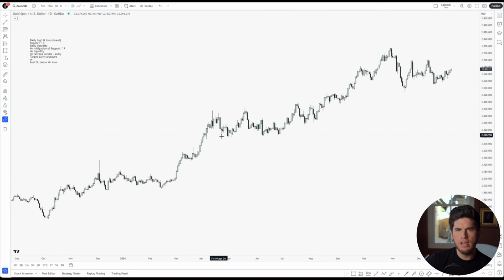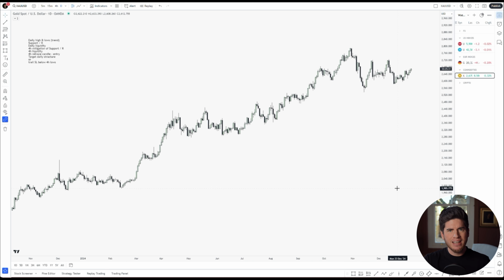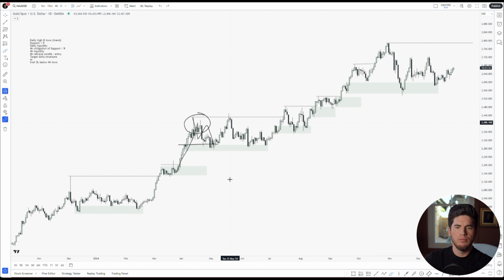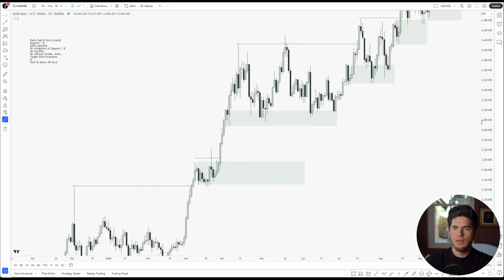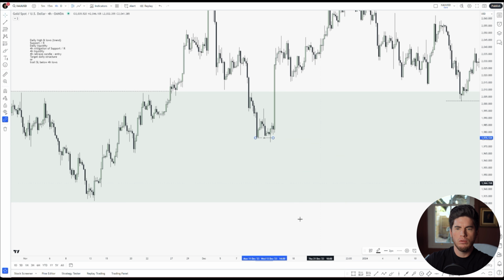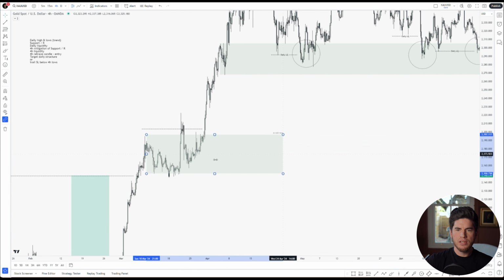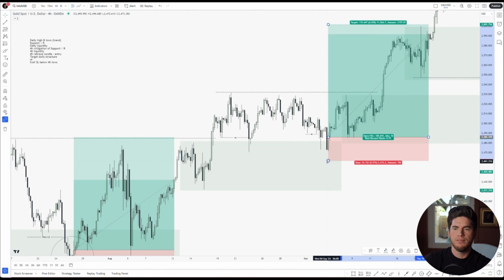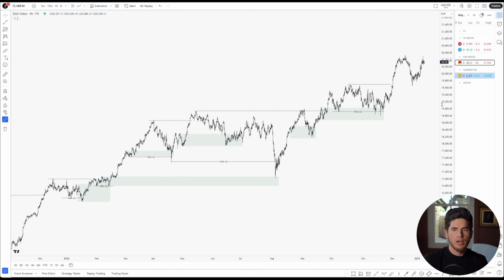$44,758 profits from this simple trading strategy